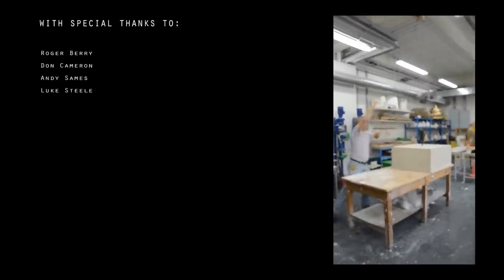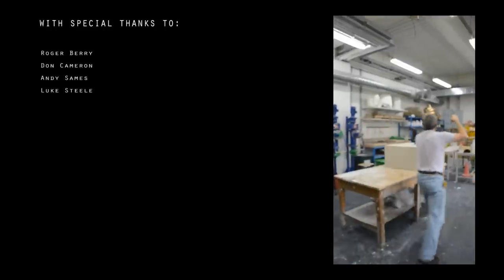Physical Drill Test 001